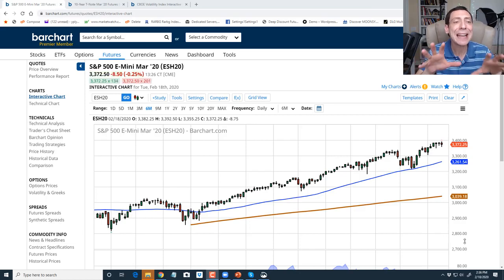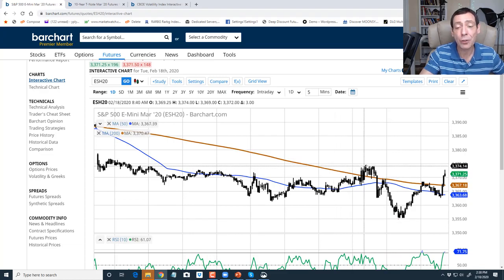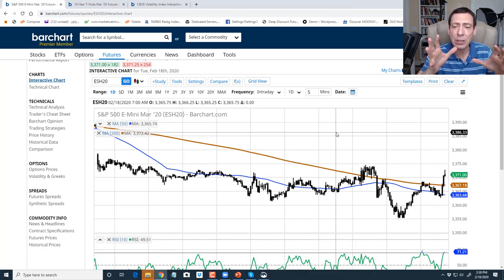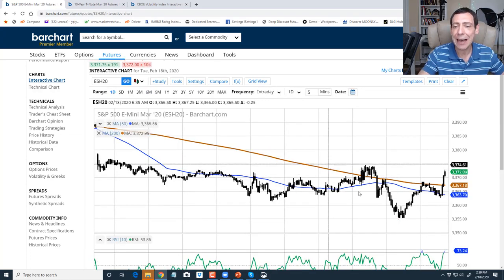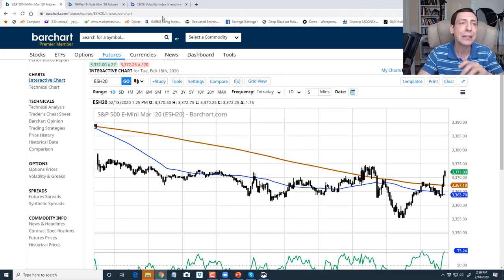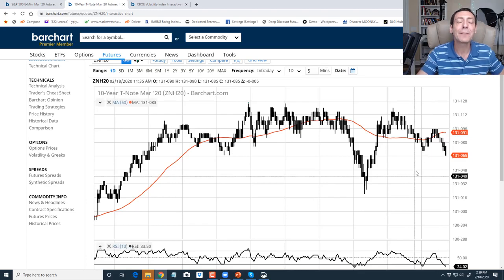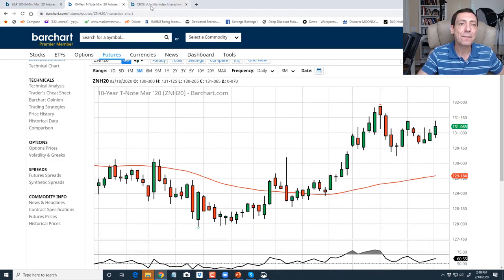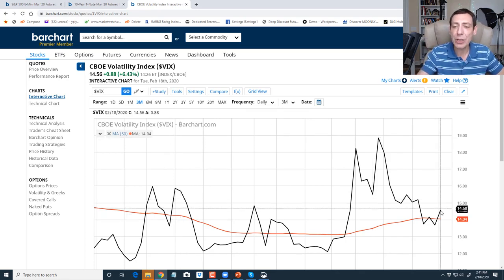Why I Pay Close Attention to Pre-Market Activity